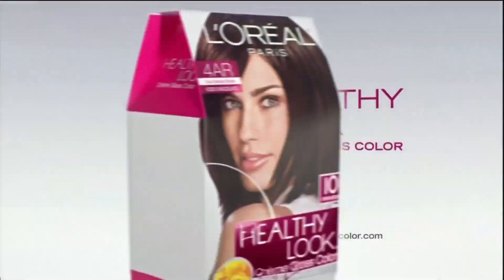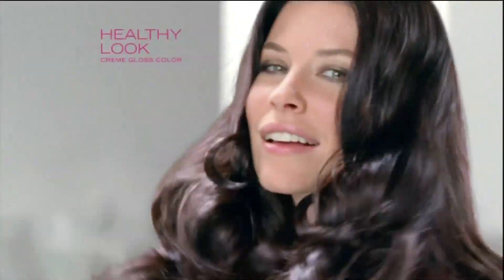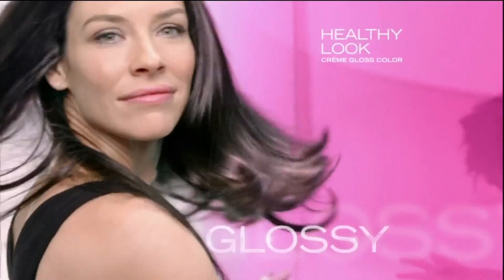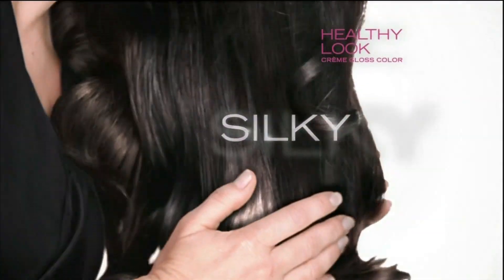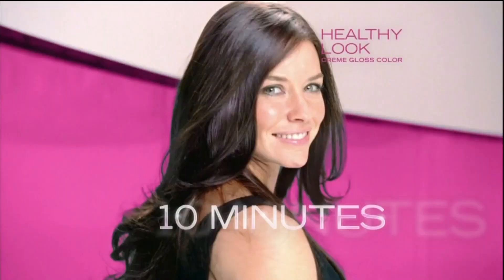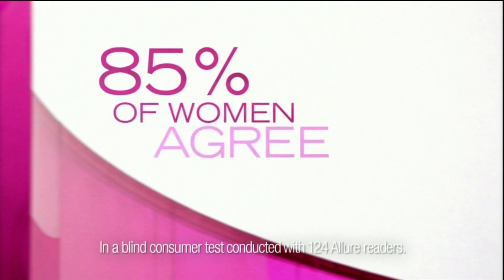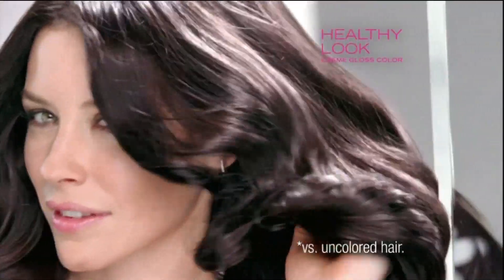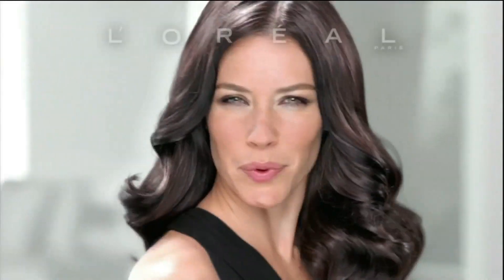L'Oreal Evangeline Lilly Healthy Look Creme Gloss Color ad; rec. 10/26/10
Evangeline Lilly in L'Oreal Heathy Look Creme Gloss Color ad; recorded Oct. 26, 2010